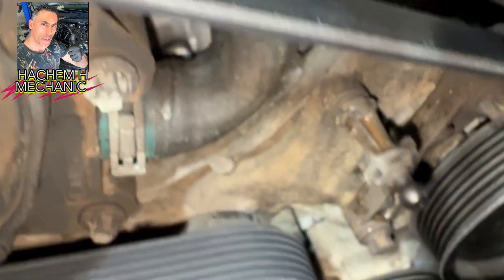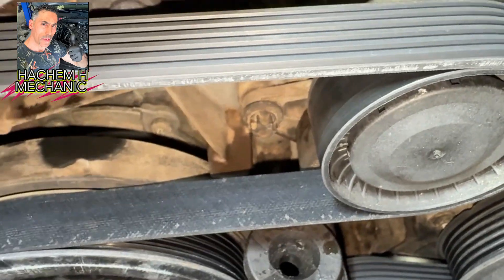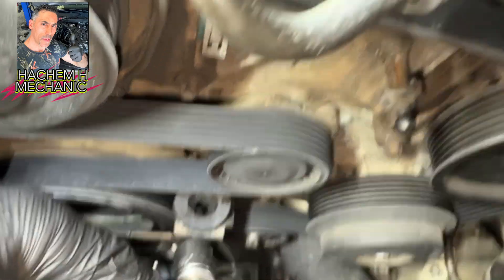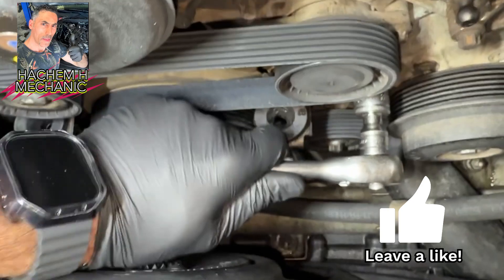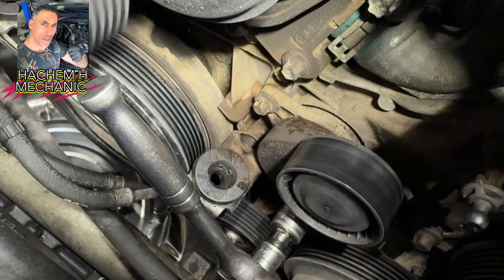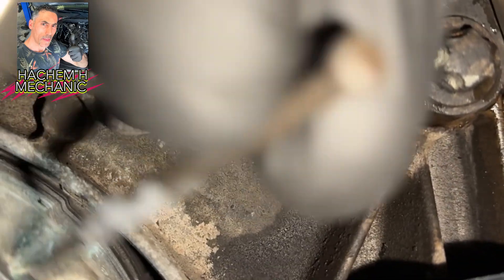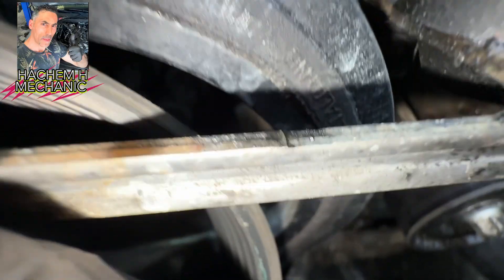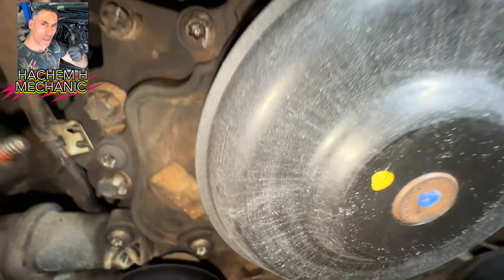Engine drive Belt map for Mercedes C220 W204 diesel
In this video, I’ll show you how I remove and install the engine drive belt for a Mercedes C220 W204 Diesel engine , I’ll show you how to release the engine drive belt by holding the tensioner back and putting a pin to lock the tensioner.